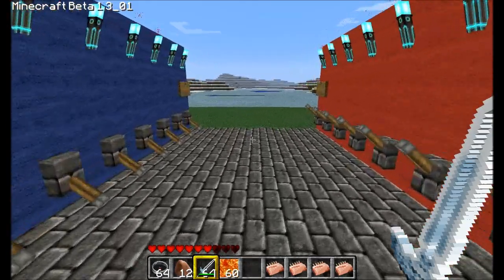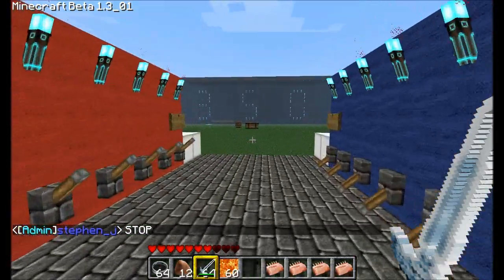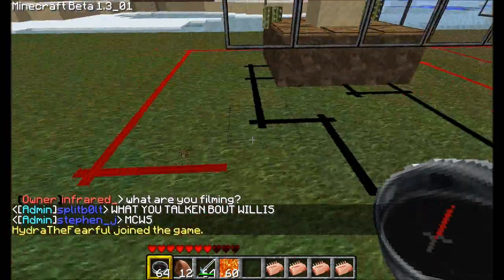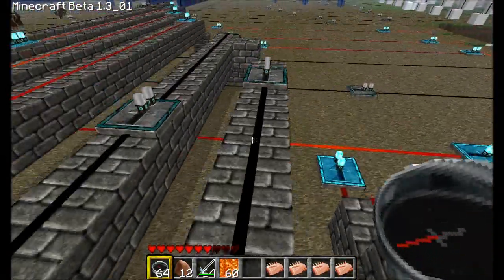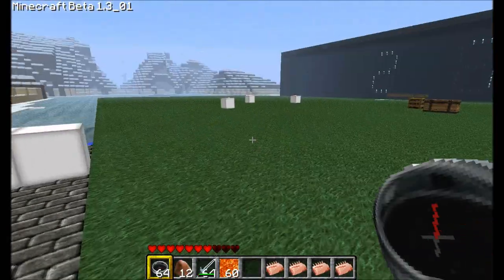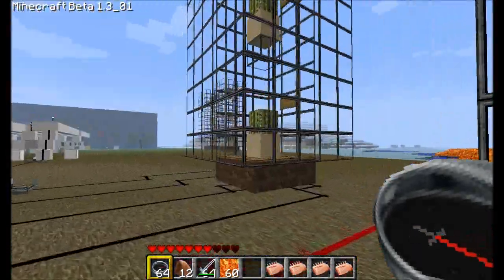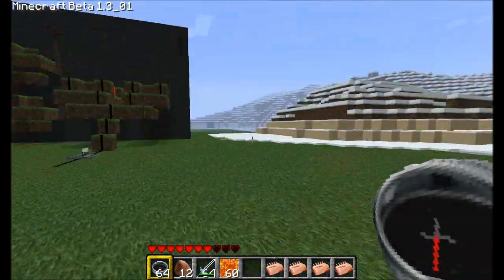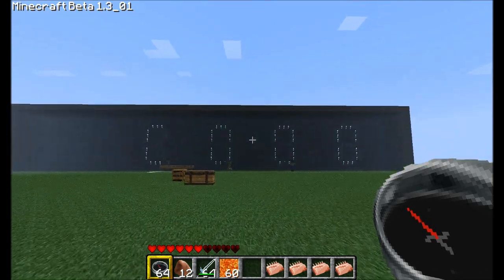Minecraft With Stephen Ep. 20: Random Numbers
Random number generator for numbers between 0 and 255 (8 bit). Thanks to SillyPunkD for the tip!

Keep your challenges coming!